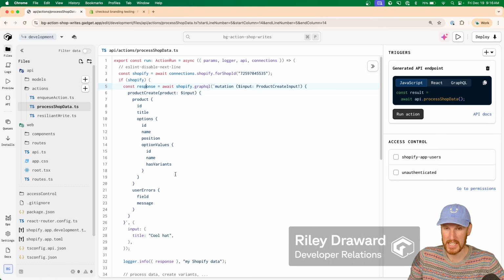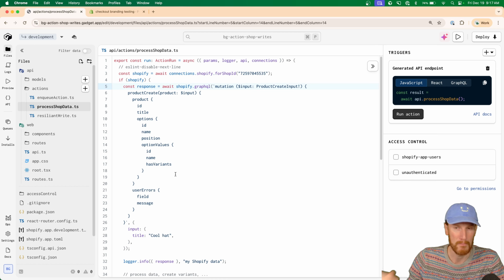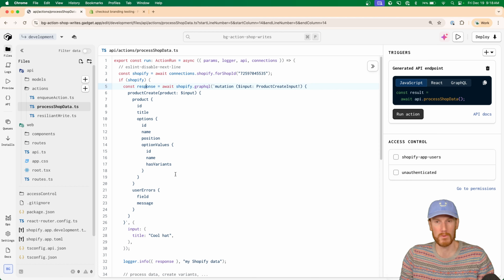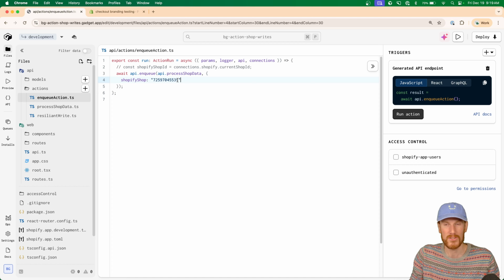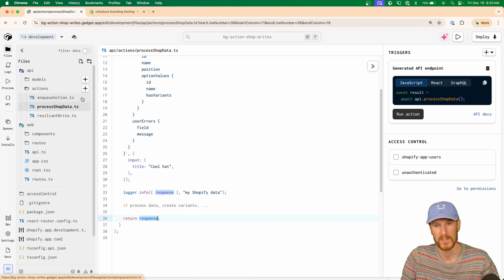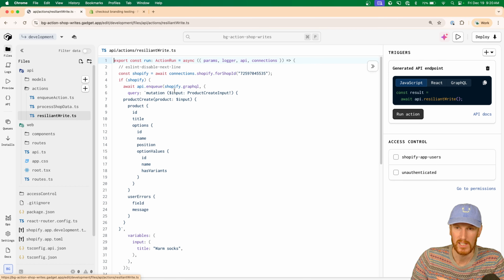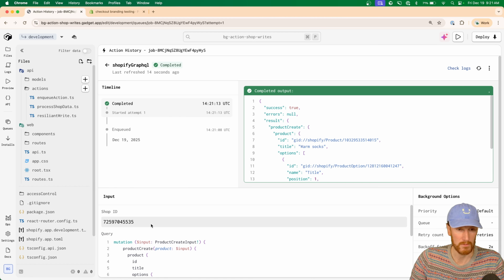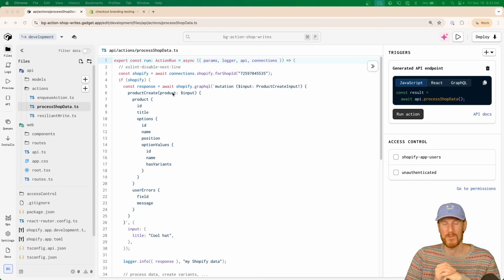Use Gadget's adaptive rate limiter for requests to Shopify's API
Hook into the same adaptive rate limiter Gadget uses for Shopify data syncs to make manual requests to Shopify.